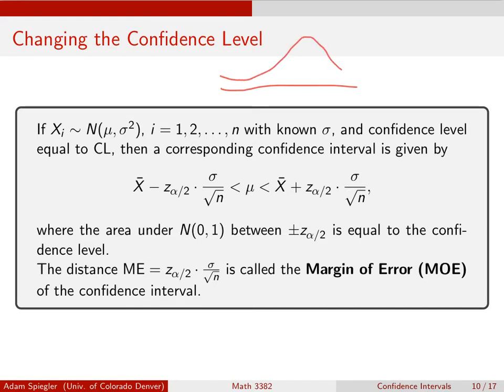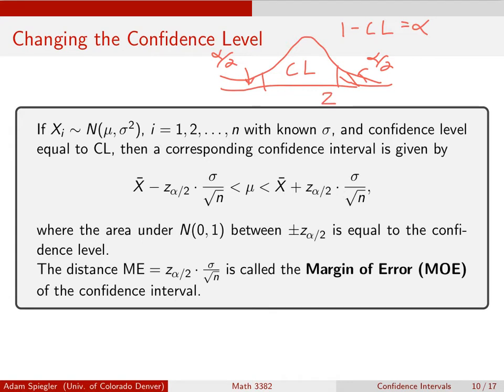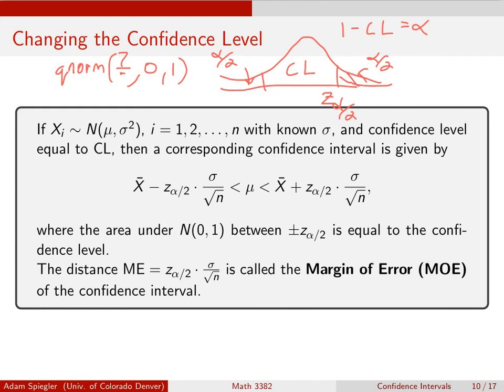Chapter 7: Confidence Interval for a Mean when Sigma is Known